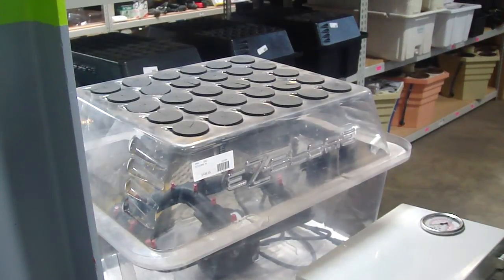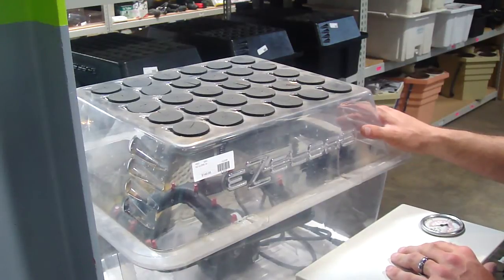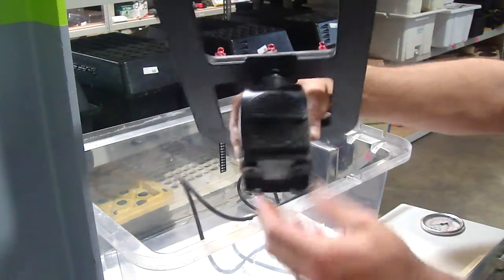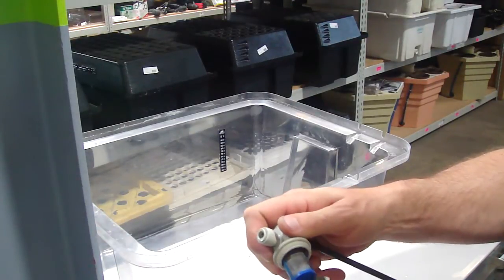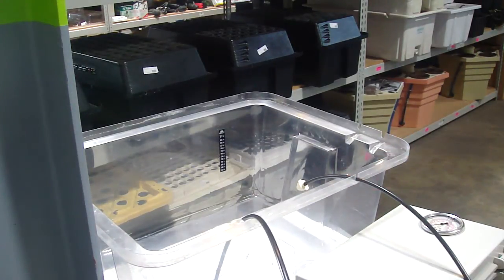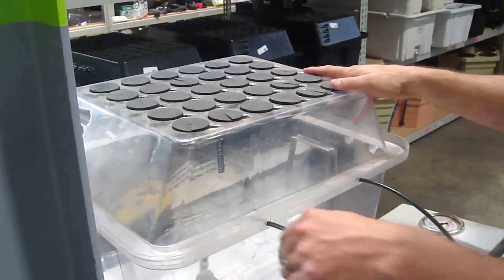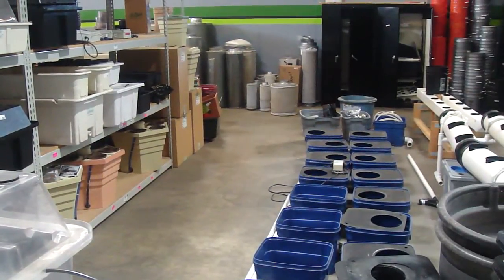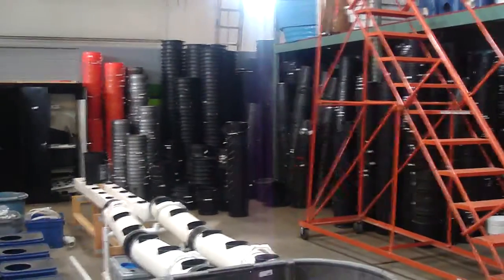Multiponics brings old gear back to life!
Multiponics gives a quick tour of the back corner of the warehouse at Grower's Supply Company in Denver, Colorado and explains how to retro-fit old gear for high pressure aeroponics with our DIY HPA gear, now available!

Multiponics.com